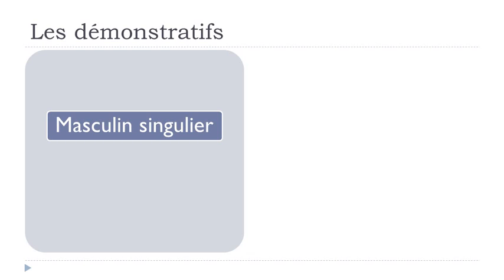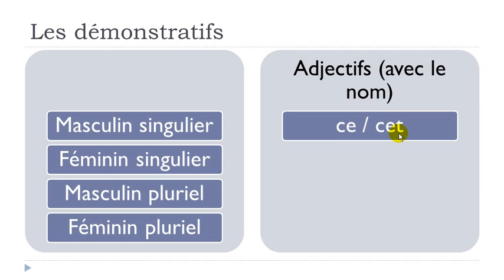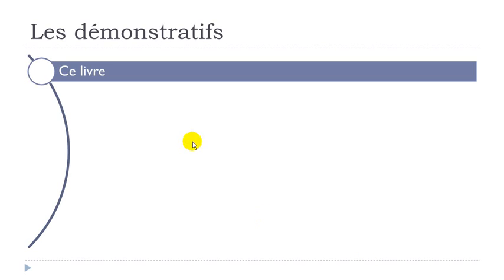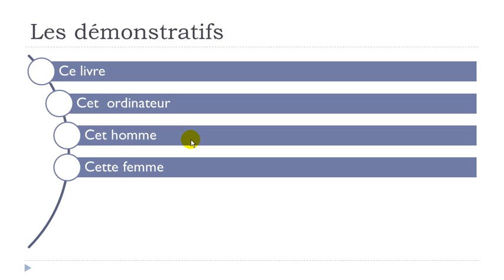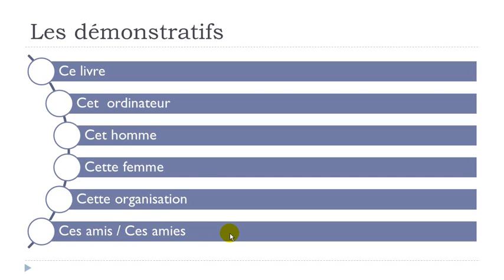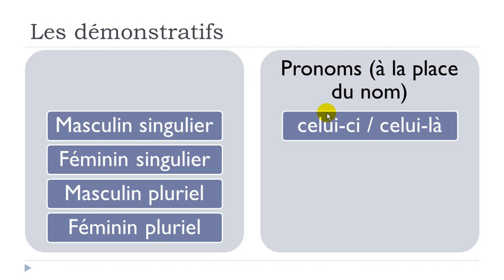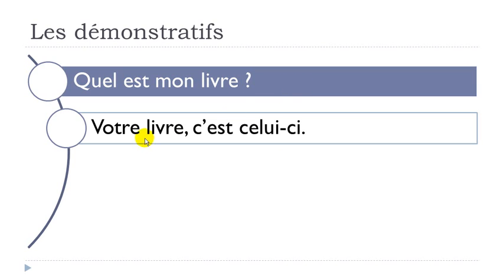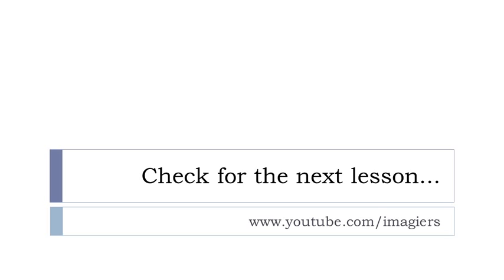French lesson # Unit 6 = Lesson A = The demnstratives